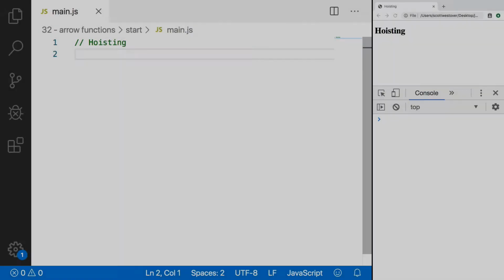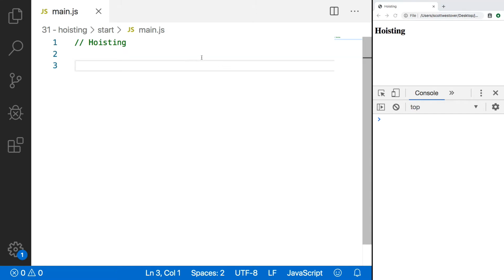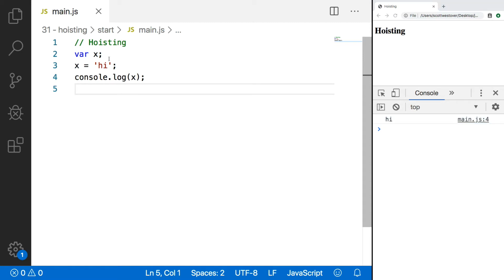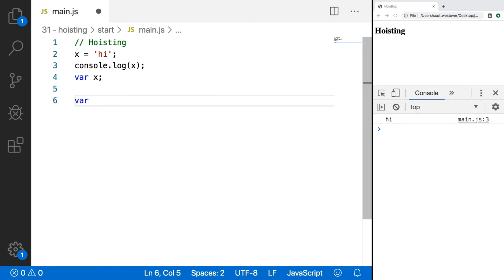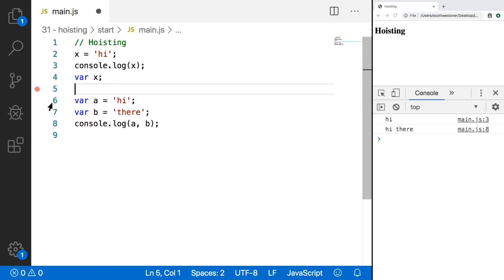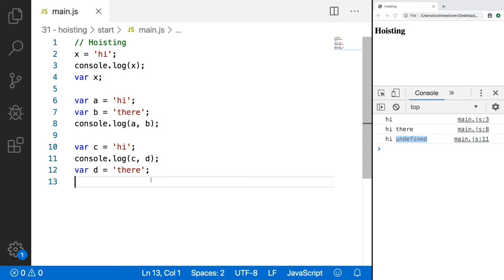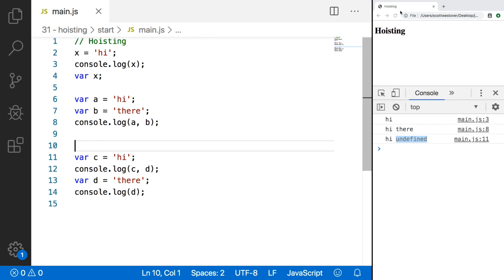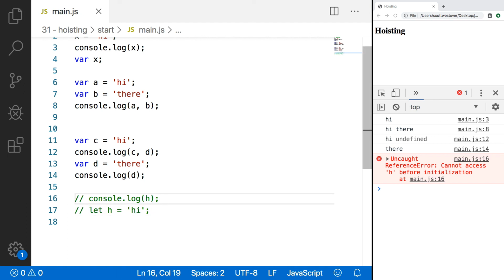Learn JavaScript: Part 33 - Hoisting